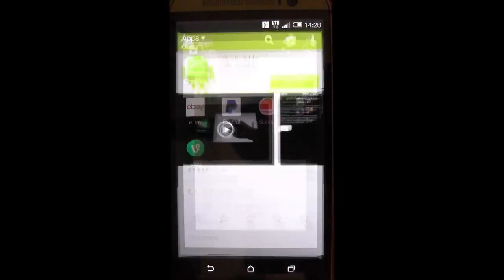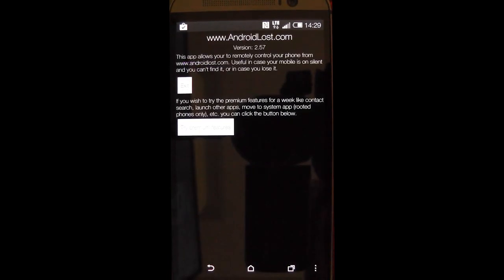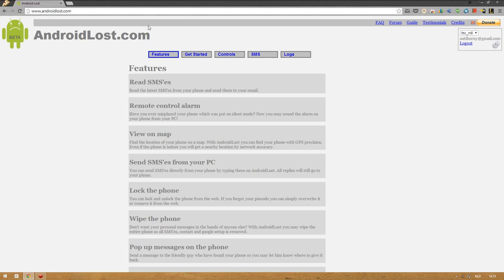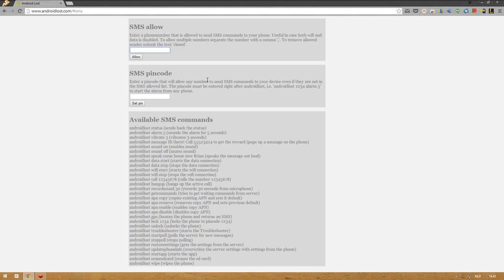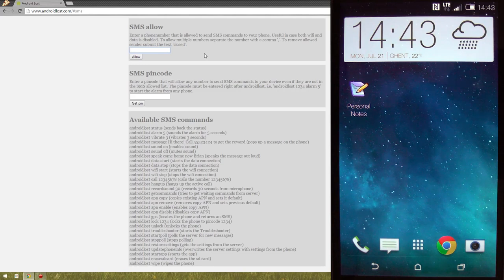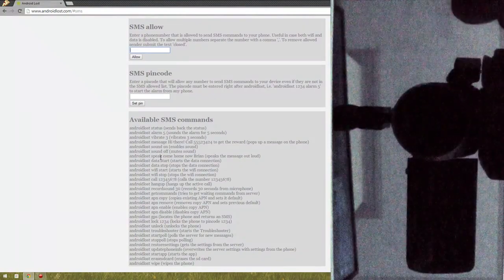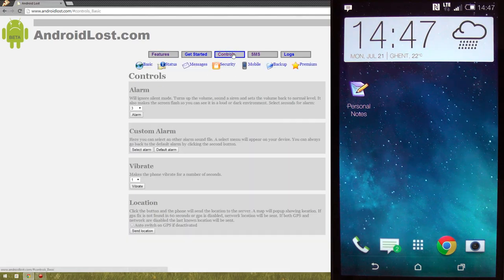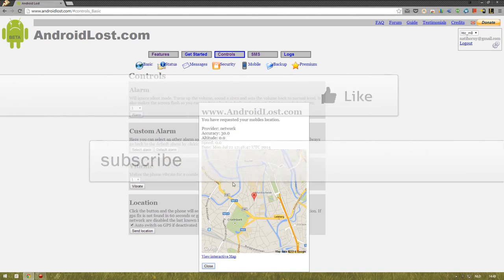androidlost tutorial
Hi guys!

Ever get tired of not finding your phone?
Well! this application is the solution to your problems! Lost, Stolen, in silent mode or whatever the case, this app will make it possible for you to find your phone back, block it, wipe it, send messages or just prank someone in your class!